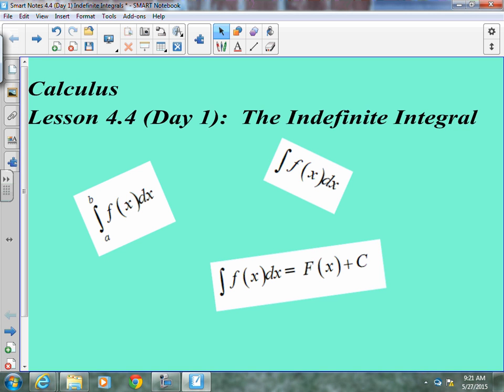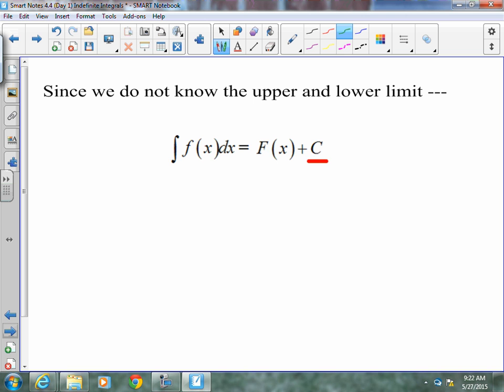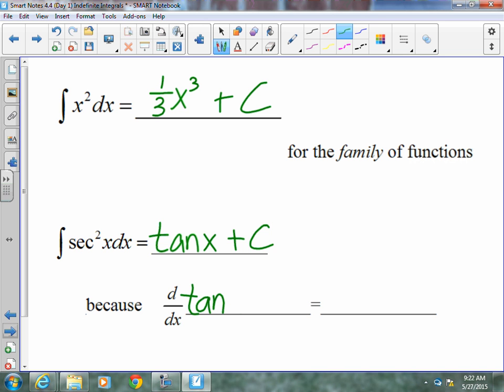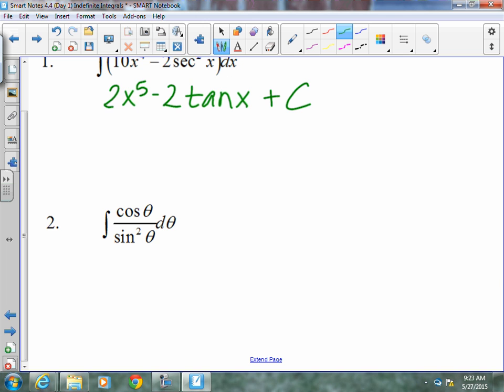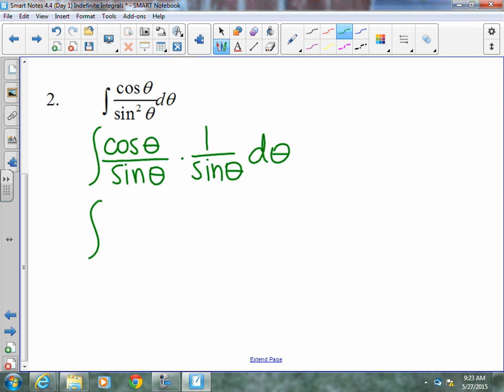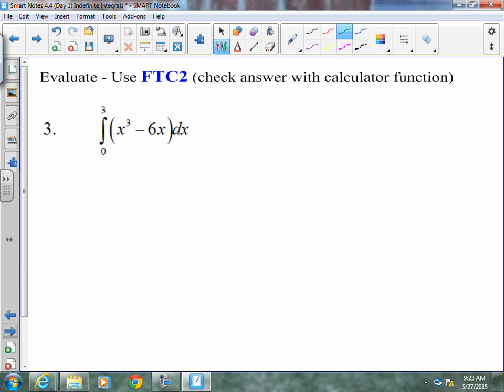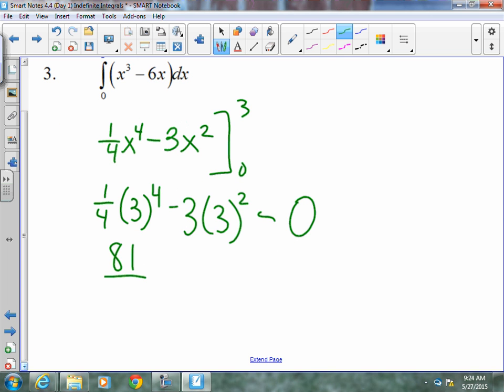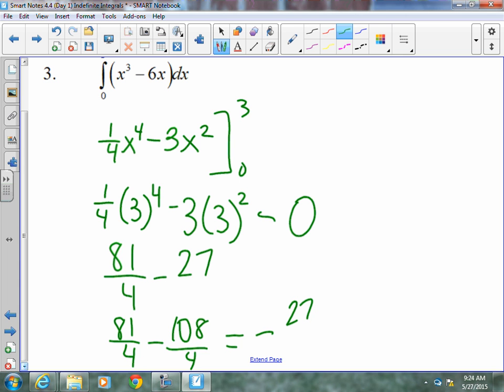Indefinite Integrals (4.4 D1)